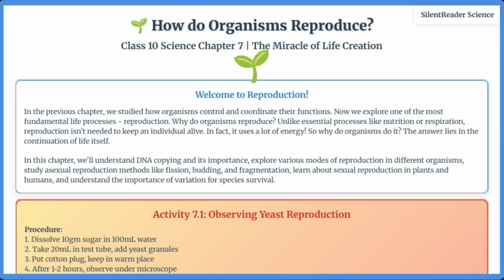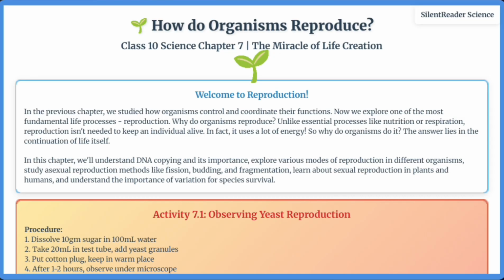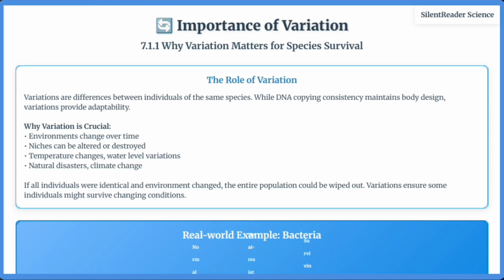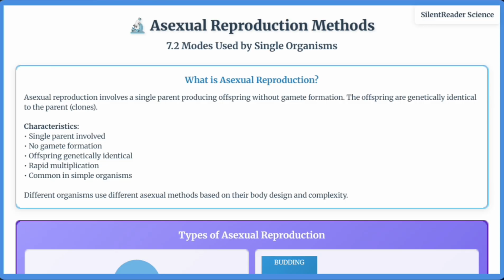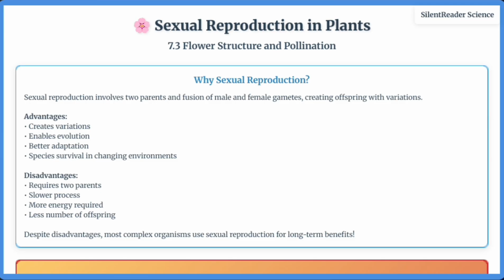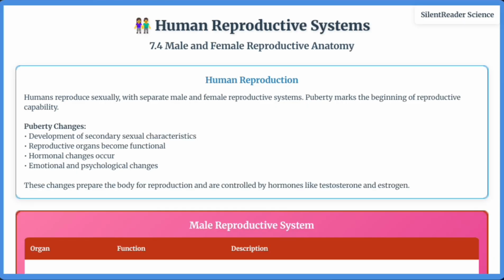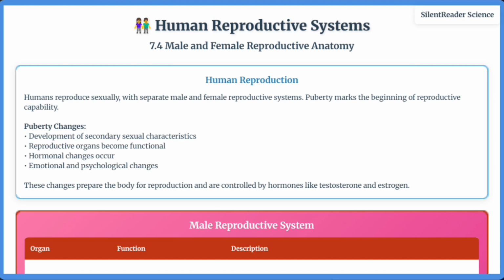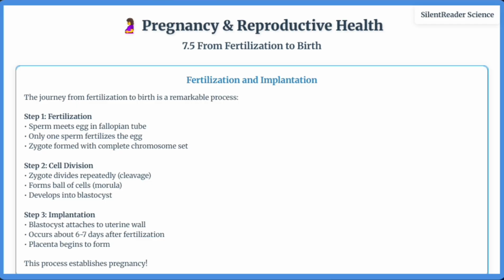Class 10 Science Chapter 7: How do Organisms Reproduce? |Complete Chapter Explanation | SilentReader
Welcome to SilentReader's comprehensive guide to Class 10 Science Chapter 7: How do Organisms Reproduce? In this video, we cover:

🧬 What You'll Learn:

Why DNA copying with variations is essential for evolution

Different asexual reproduction methods (fission, budding, fragmentation)

Human reproductive systems and their functions

Pregnancy and fetal development process

Importance of reproductive health and family planning

📚 Key Topics Covered:
00:00 Introduction to Reproduction
02:45 DNA Copying: The Blueprint of Life
05:30 Importance of Variation for Species Survival
08:15 Asexual Reproduction Methods
12:20 Sexual Reproduction in Plants
15:40 Human Reproductive Systems
18:25 Pregnancy & Reproductive Health
21:10 Integration & Review
24:05 Thanks for Watching!

🧪 Important Activities Covered:

Activity 7.1: Observing Yeast Reproduction

Activity 7.2: Dissecting a Flower

Activity 7.3: Understanding Contraception

DNA replication demonstrations

Flower structure exploration

Reproductive system diagrams

🎯 Exam Focus:
This video covers all NCERT concepts, important questions, and exam patterns to help you score maximum marks in your board exams.